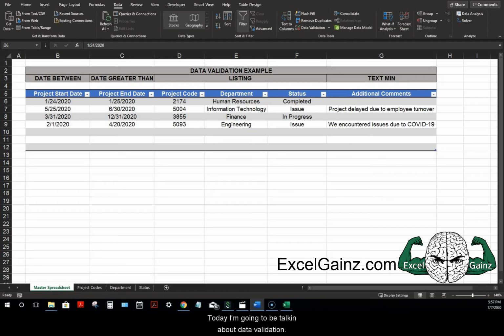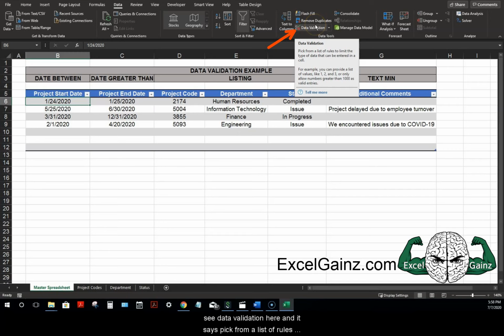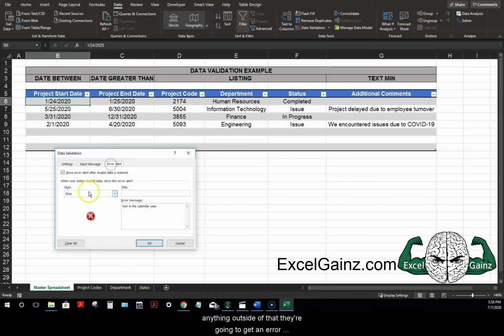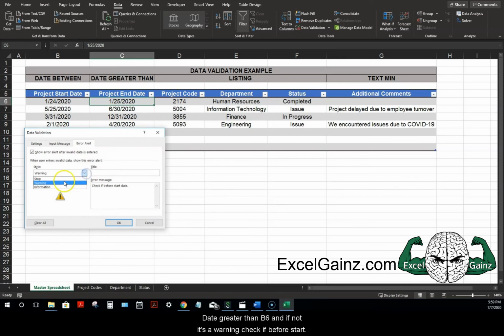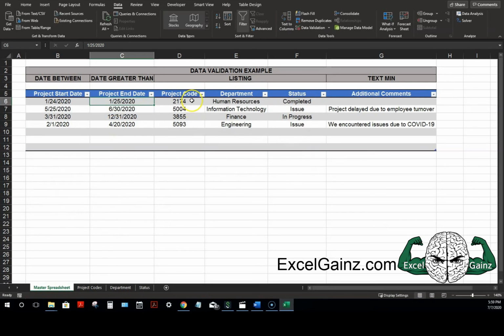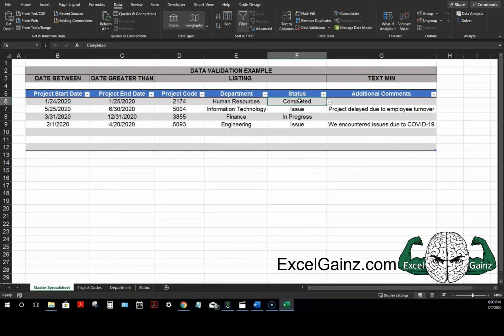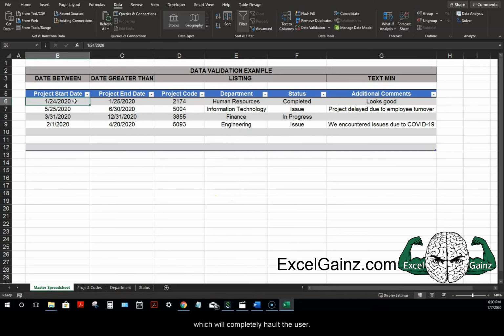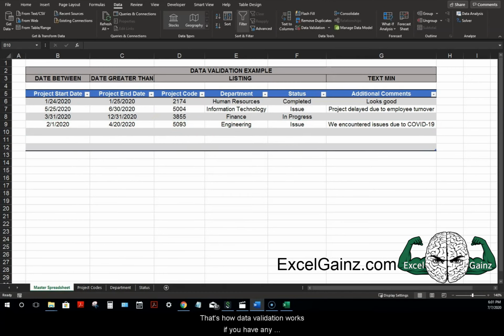DATA VALIDATION - Control what the User Enters in Cell - Office 365 - 1080p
This video tutorial explains how to use data validation in simple manner.

TRANSCRIPT:
This is Justin with ExcelGainz. Today I'm going to be talking about data validation.So what is it's a way to validate data that is entered by the user.So when will this be useful you might ask yourself.We'll just say you were sharing this spreadsheet with many different people throughout your company.You could build out rules to maintain the integrity of your spreadsheet.In the data ribbon within the data tools sub bucket you'll see data validation here and it says pick from a list of rules to limit the type of data that can be entered in a cell.Okay so I'm going to walk you through three examples of data validation.First is for date between I'm going to go ahead and hit data validation and you'll see.This is a date between 1/1/20 and 12/31/20. I wanted it to be between the calendar year 2020 so anything outside of that they're going to get an error message which will stop the user and I have a custom error message what you can type in here.Not in calendar year. So I'm going to go ahead and type.March 5th 2019 there's my custom stop warning not in the calendar year.Next is date greater than.This rule I put in because it makes sense to the project end date would be after the start date at a minimum.Date greater than B6 and if not it's a warning check if before start.And there's the warning. The next three columns are sourced from a listing.If you hit data validation. It's allow a list and you choose where the source data is.And I split that out into the projects Department, and status tab.Completed --- issue indicate there's an issue --- in progress.And you will see if you click the drop-down next to these are the project codes.While these are the Departments and these are the three types of statuses I'm allowing my users to enter into those cells.So if they were to type anything other than that.It will not work.The third and final example is text min.So the text length is be greater than 20 characters.And the third type of error alert is information based.An error message will say not enough detail added.So to uses types "Looks good" not enough detail added and notice that it will still allow you to put the data in as opposed to the stop error which will completely halt the user.And finally.I'll show you had a copy validation rules if you hit CTRL+ALT+V. There's an option here for validation.in Paste Special.Now you'll see my drop down list are here and my date validation rules.That's how data validation works if you have any questions leave a comment below be sure to subscribe if you want more ExcelGainz.